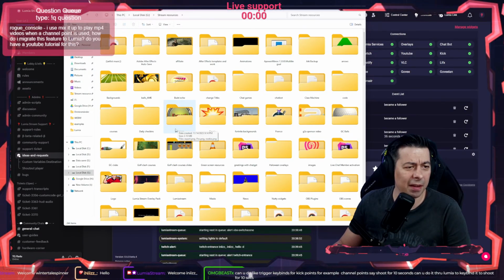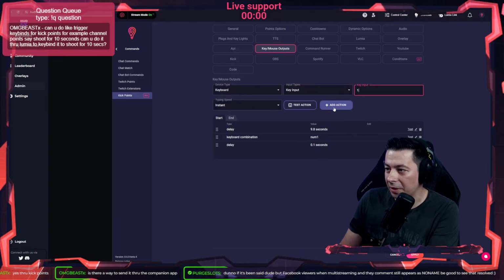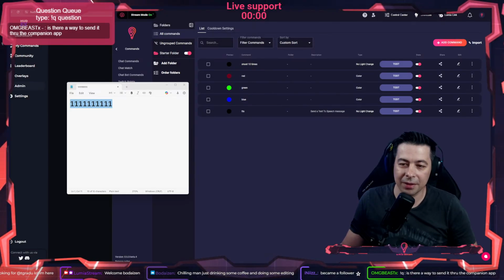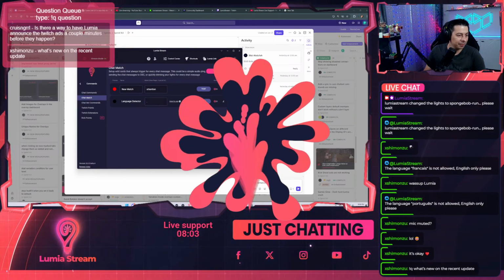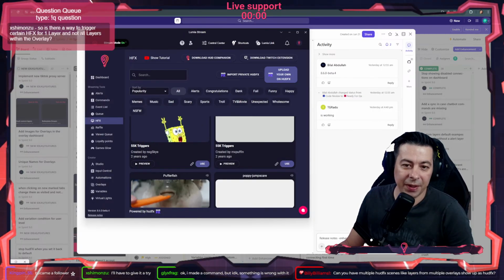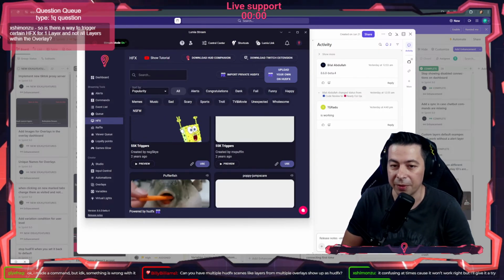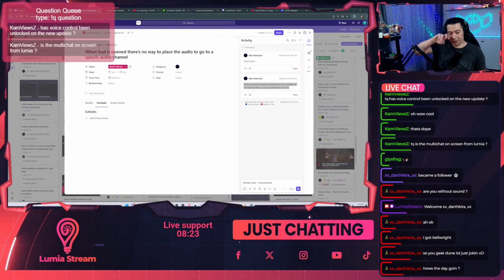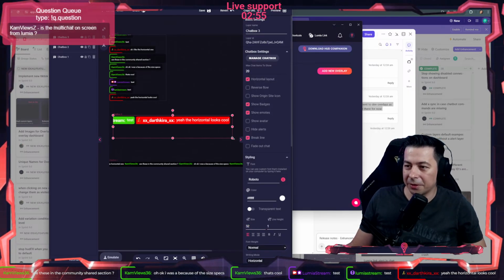Lumia Stream Live Support